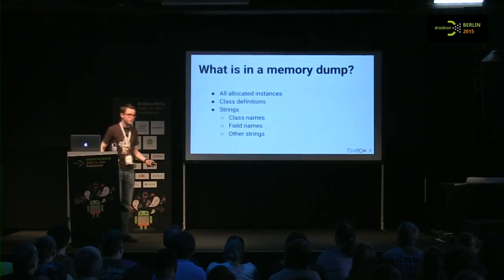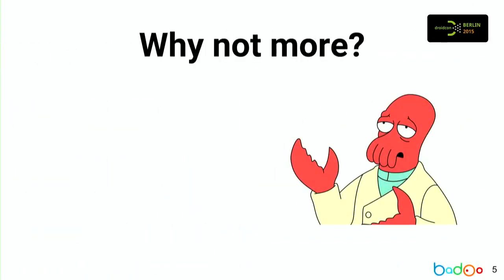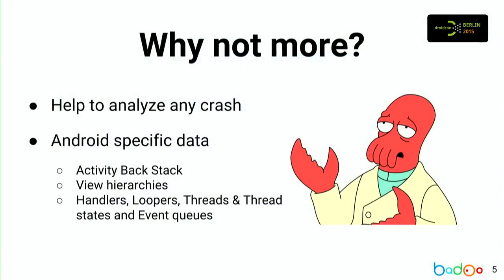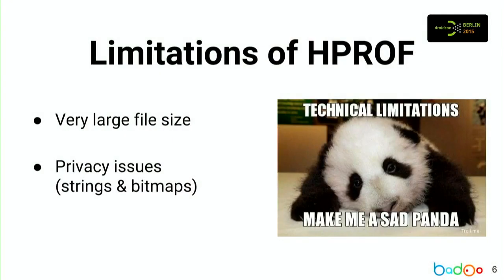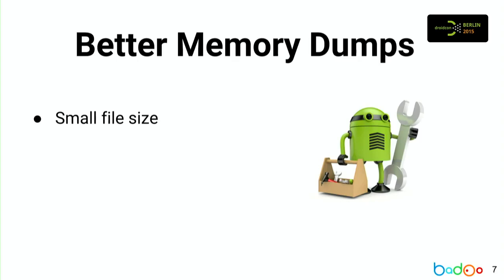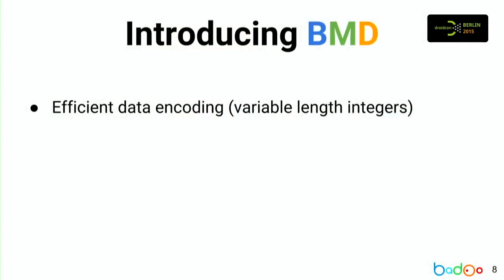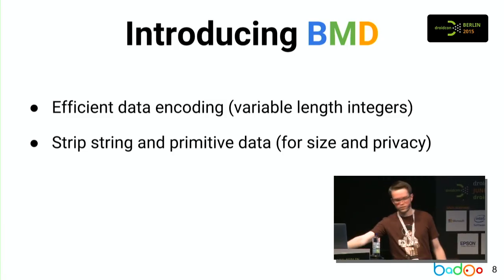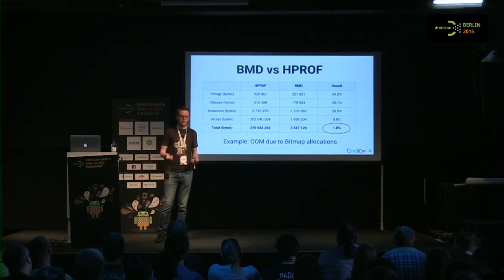Making the memory dump a powerful development tool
Speakers: Erik Andre

Memory dumps can be a very powerful tool for application developers because it provides detailed information about the current application state at when an error has just occurred.

I’m sure most of us have experience working with memory dumps to solve one very specific type of problem: finding the cause of OutOfMemoryErrors.

Why then, if memory dumps are doing such a good job at helping us fix memory issues, are they not used to analyze and fix other issues?

The answer to this is twofold. Firstly, the available tools are largely geared towards solving Out of Memory situations.

Secondly, most memory dumps are so big it only makes sense to collect them from a device that you have physical access to.

It’s the second of these two problems I’m offering a solution for. By making memory dumps small enough to be uploaded from a device, they can become viable tools for debugging more types of issue. The first step towards the goal was to understand the strengths and weaknesses of the commonly used HPROF format. For me this process started while implementing a HPROF library used in a project to deobfuscate ProGuard obfuscated dumps.

My starting point was to extend the existing HPROF format with new functionality but I soon came to the conclusion that if I wanted to create something better I needed to start from the ground up, discarding legacy compatibility.

When designing the format my main inspiration came from binary protocol buffers A format that is both efficient and flexible. Still, I did not want to use a complete protocol buffer implementation but rather cherry-pick the best concepts from the format

- Variable length encoding for integers and floating point values
- Repeated fields without the need to specify the length of the vector

At the same time, I also wanted to avoid some of the complexities of using protocol buffers, such as:

- Record size encoded into the header
- Support for handling unknown records

The end result of applying these and other improvements, is a file format which achieves a size reduction of up to 97% compared to standard HPROF files. Nonetheless, it still contains plenty of relevant data for a developer to analyze.

This improvement brings memory dumps down to a size where they can evolve from being a one trick pony into an indispensable tool for analyzing many types of issues.